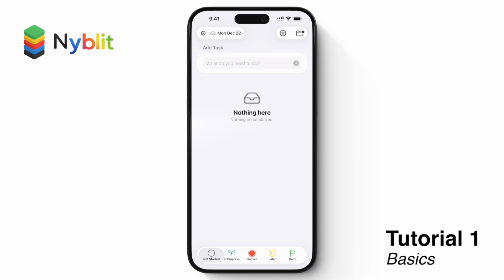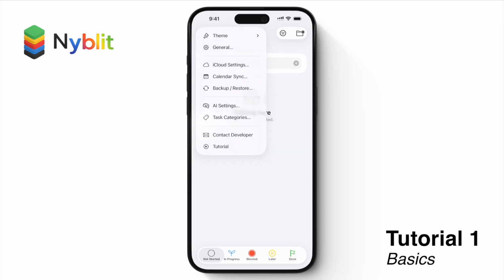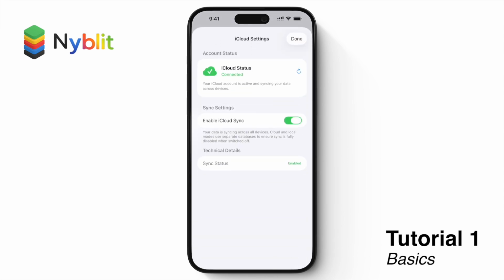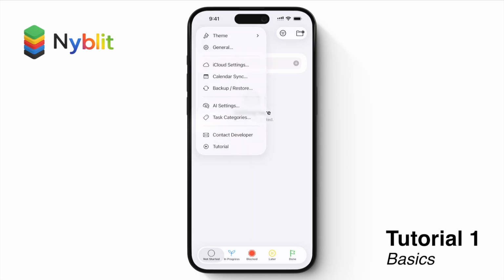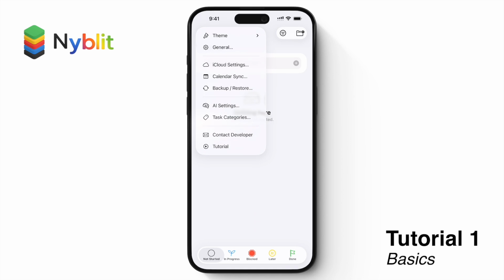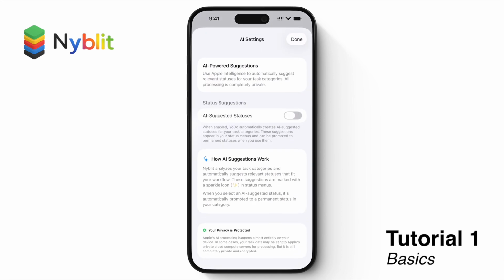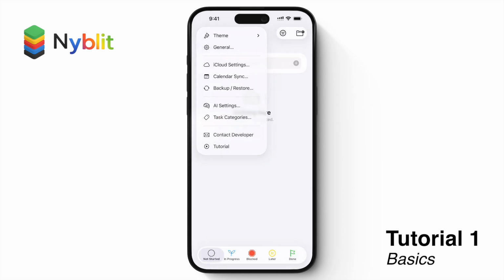Nyblit Tutorial 1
The very basics for task creation in Nyblit for iOS and MacOS.